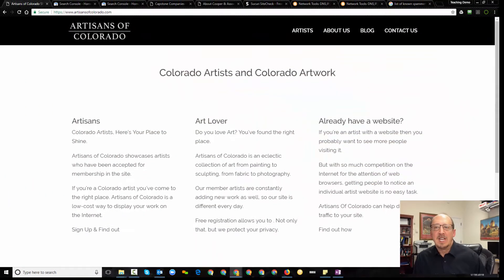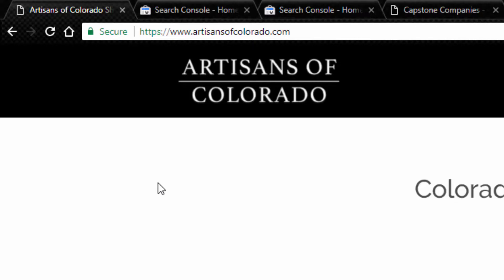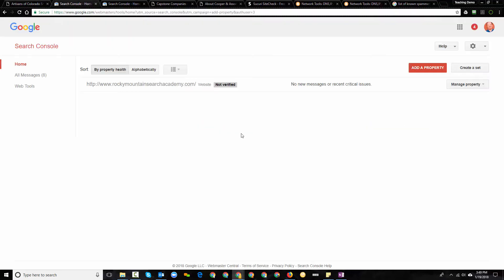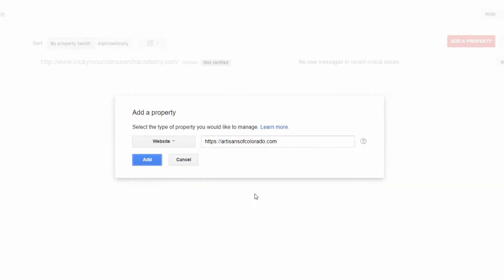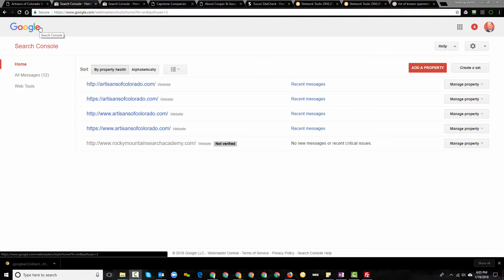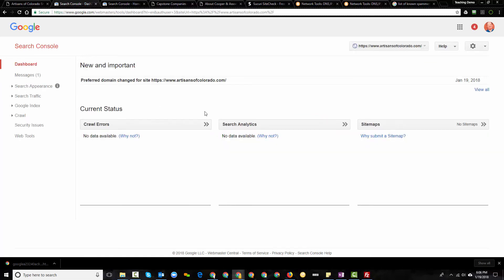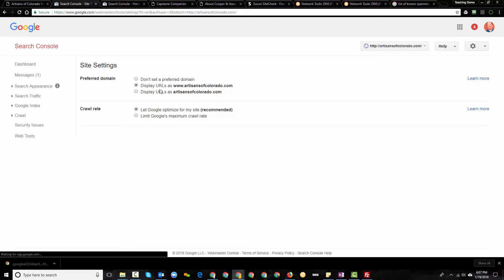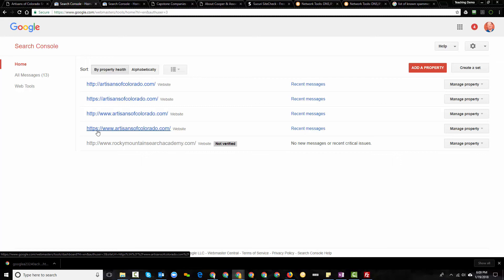How to Set the Preferred Domain in Google Search Console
Google Search Console set up starts with the preferred domain. This video is a how to for one of the fundamental steps in technical SEO.  Google sees different versions of your website whether you'd like them to or not.  In their Search Console they give you a way to tell them what version they should be looking at, but how do you know which one to set?  Here we walk you through the basic steps.

If you're still trying to figure out how to set up and verify Google Search Console, check out this video